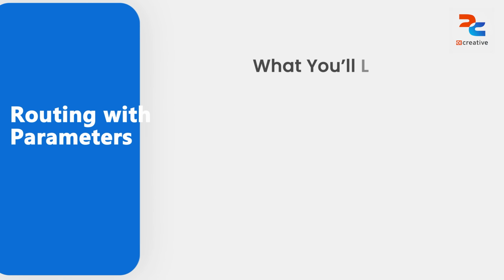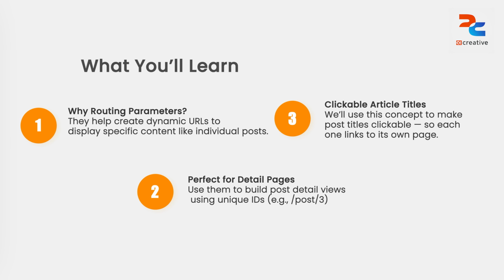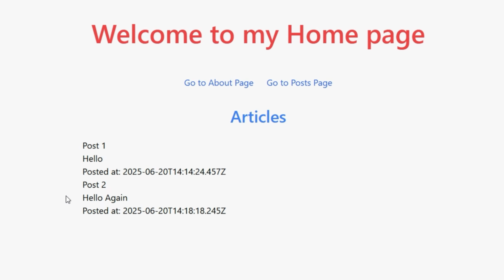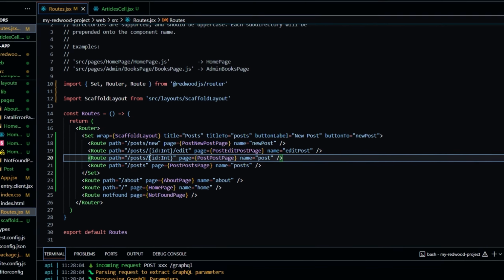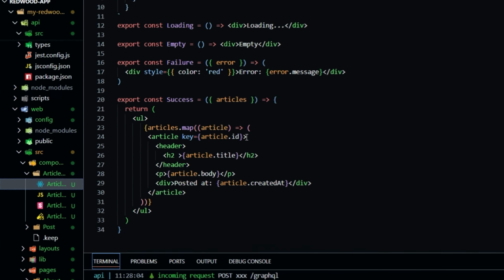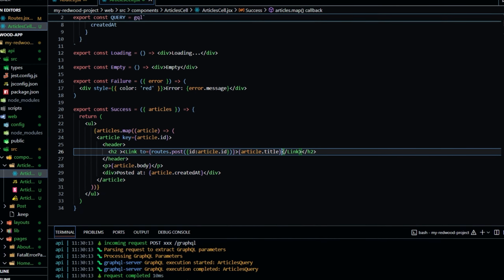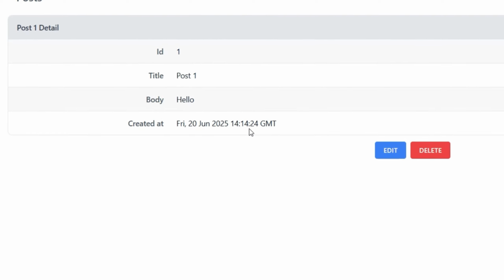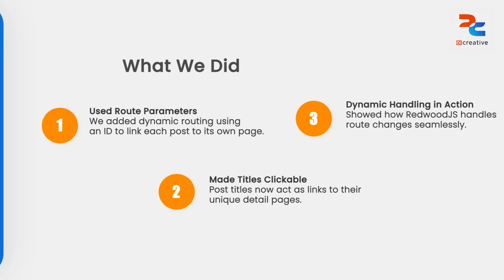Routing Parameters in Redwood JS | RedwoodJS Tutorials | Part - 8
In this tutorial, we explore how to use routing parameters in RedwoodJS, a powerful feature that lets you create dynamic routes in your application. You’ll understand why routing parameters are needed, how to define them, and how to use them in your components — all with a clear and practical demo.

This is a great video for anyone learning full-stack development with RedwoodJS or looking to better understand dynamic routing in modern JavaScript frameworks.

✅ Clean and simple explanation

0:00 Introduction
0:17 Why we need Routing Parameters?
0:40 Practical Demo
1:38 Final Remarks